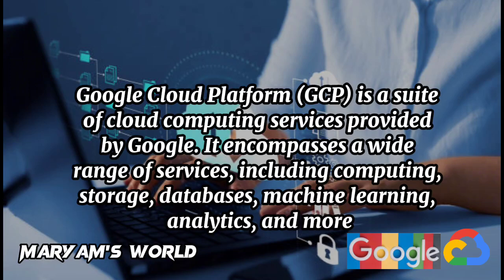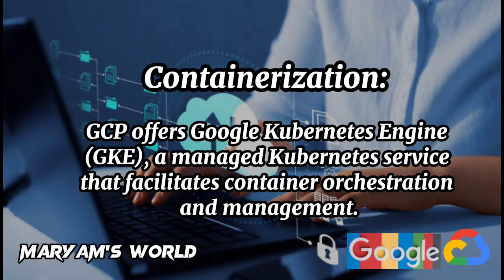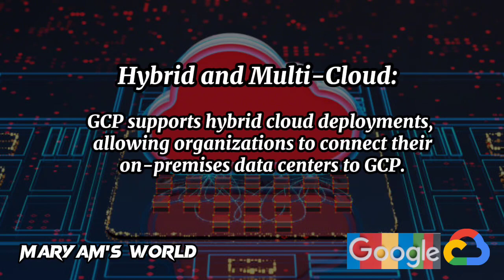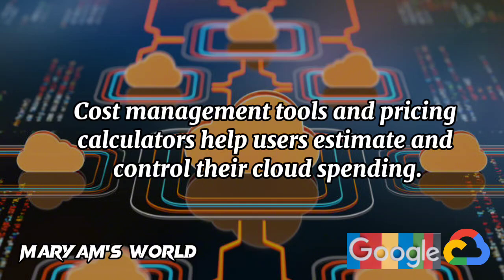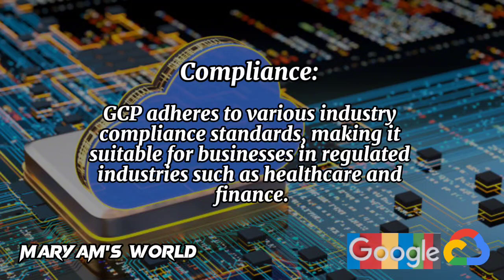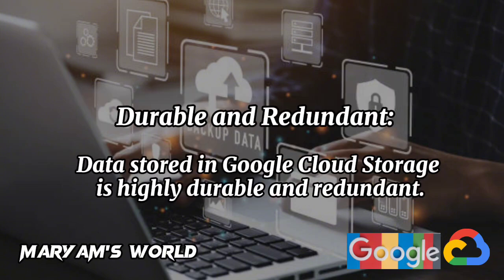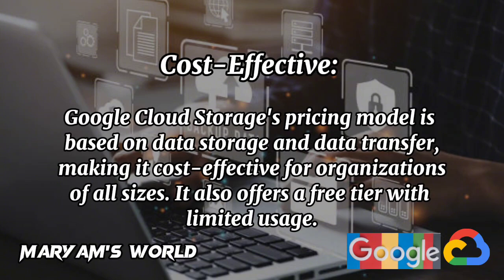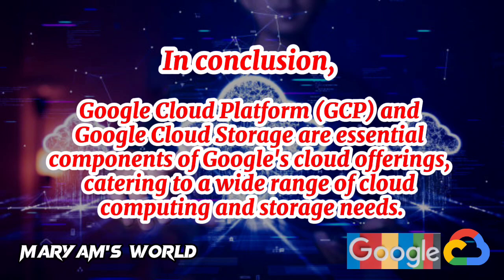Google Cloud Platform (GCP) || Google Cloud Storage || Secure And Durable Storage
Google Cloud Platform (GCP) is a comprehensive suite of cloud computing services, including infrastructure, data storage, machine learning, and more, provided by Google to help organizations build and deploy applications in the cloud.
Google Cloud Storage is a scalable and secure object storage service that allows you to store and retrieve data in the cloud.